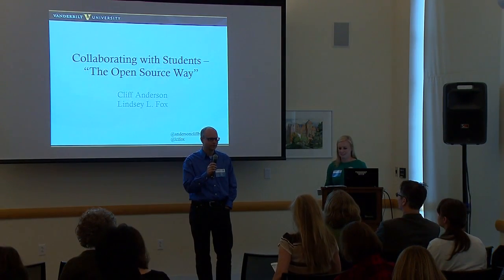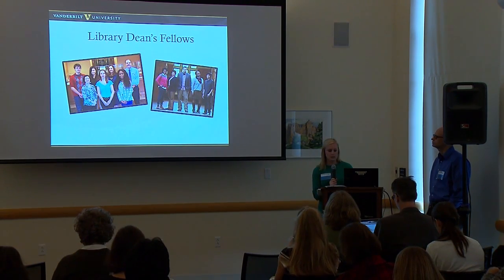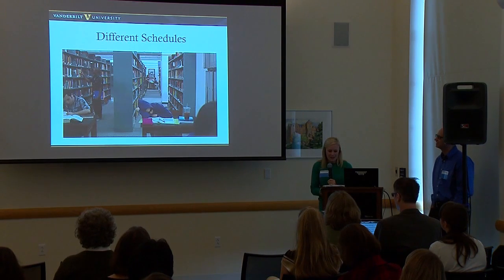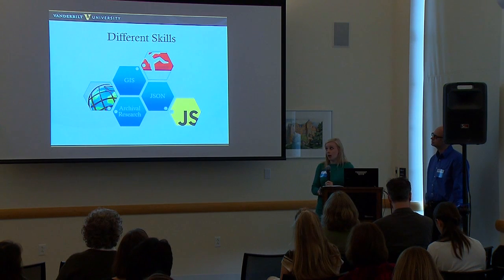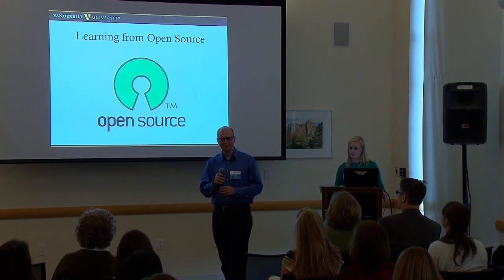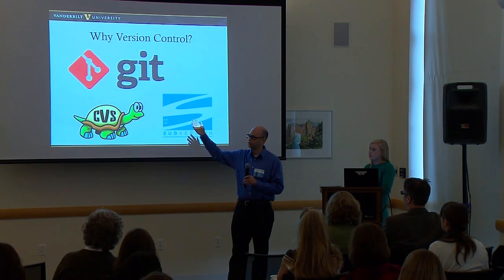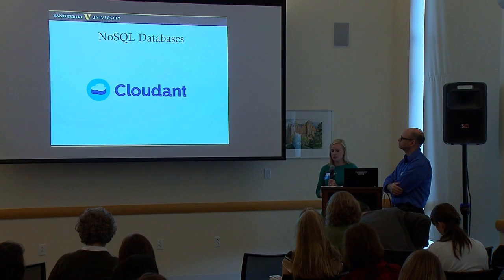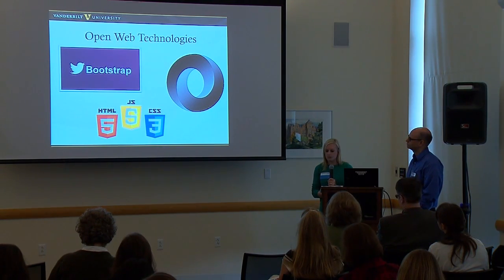Collaborating with Students on Digital Projects the “Open Source” Way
Kelvin Smith Library 2014 Digital Scholarship Colloquium
Clifford B. Anderson, Director, Scholarly Communications, Vanderbilt University
Lindsey Langsdon Fox, GIS Coordinator, Vanderbilt University
11/7/2014

How can library staff members collaborate effectively with students to build and deploy digital projects? We suggest that adopting a workflow based on open source collaboration works best for joint projects between students and librarians. Drawing on our experience as mentors in our Library Dean’s Fellows program, we will discuss how we structured our work process to accommodate differing schedules and partitioned our responsibilities to avoid “getting stuck” along the way. We will conclude with a brief overview of tools we use to facilitate our “open source” model, including GitHub and Cloudant.